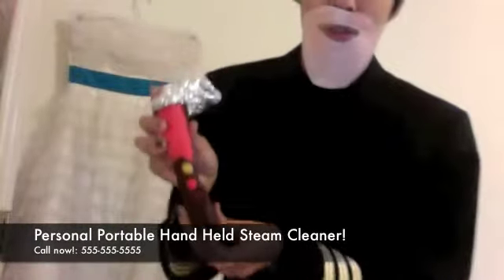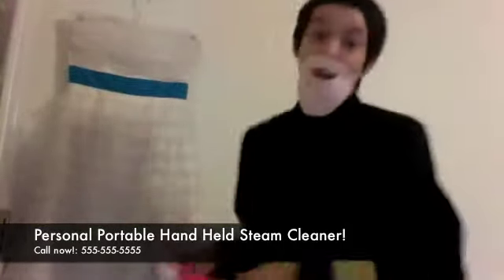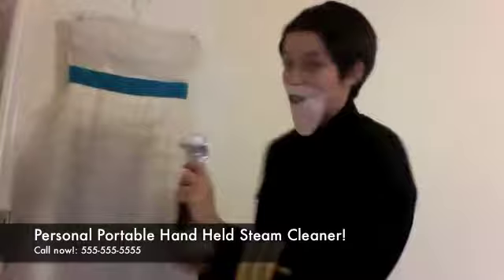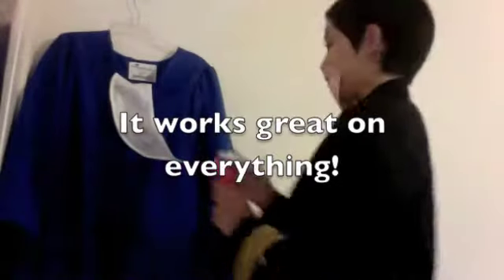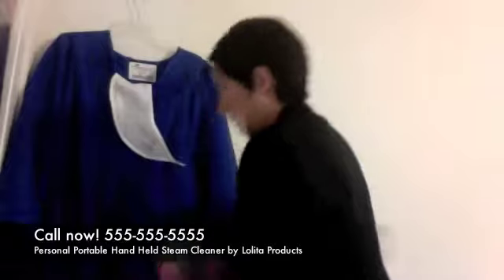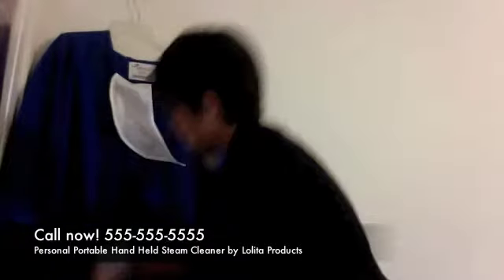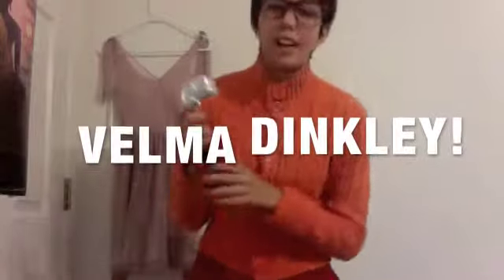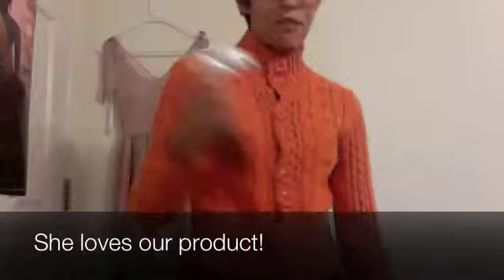Personal Portable Handheld Steam Cleaner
Only $100 a great bargain for something that will last you a lifetime!
Works great on anything and everything!